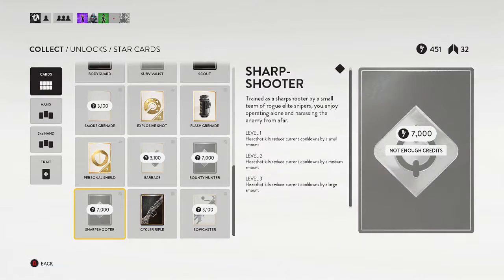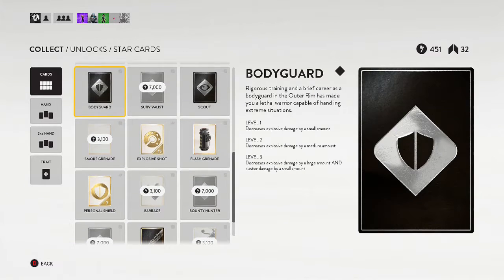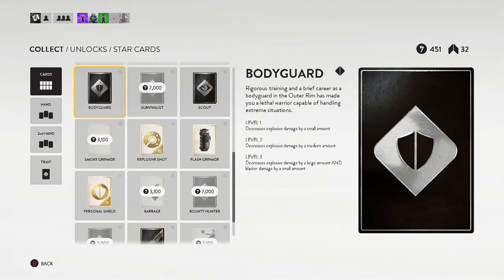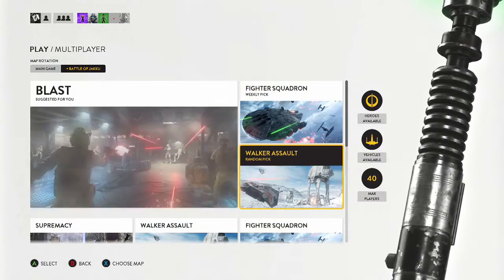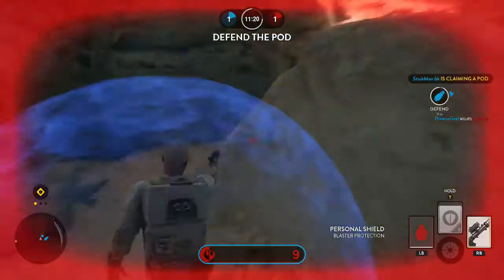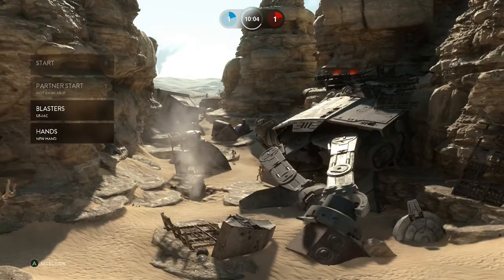ANTI-BOWCASTER CLASS! - Star Wars Battlefront Class Review (Live Comm Funny Moments)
Today i show you my class for avoiding those pesky crossbow D-bags. Hopefully it helps some of you.

My upload schedule is a little hazy at the moment. But i aim to get at least one video a week.
Unfortunately because my work contract is 0 hours i have to fit in youtube when i can.
But if you stick around i can promise you won't be disappointed. ^_^